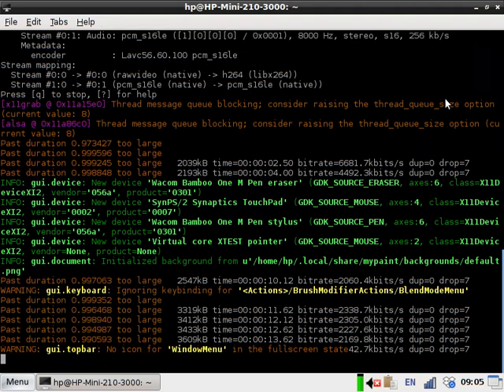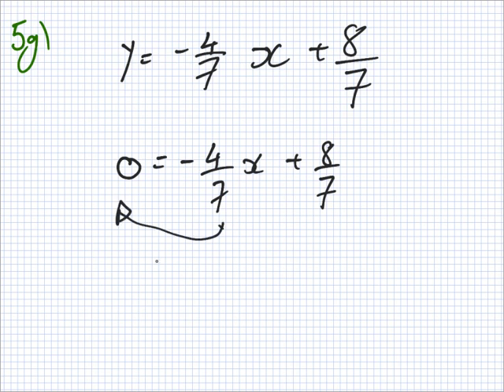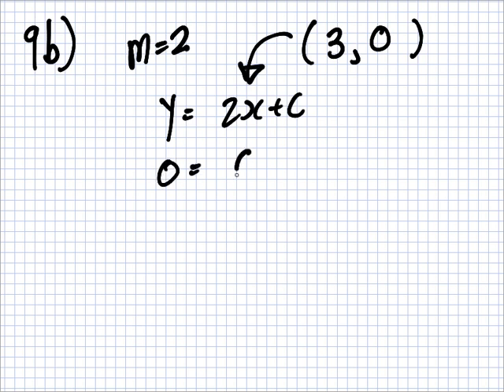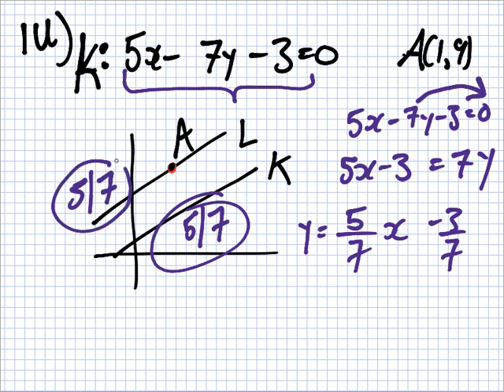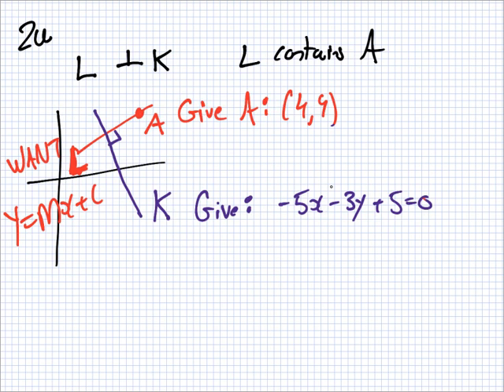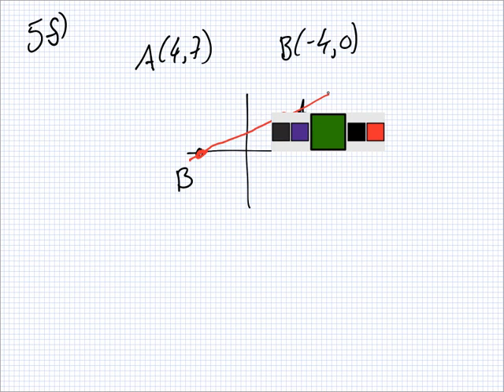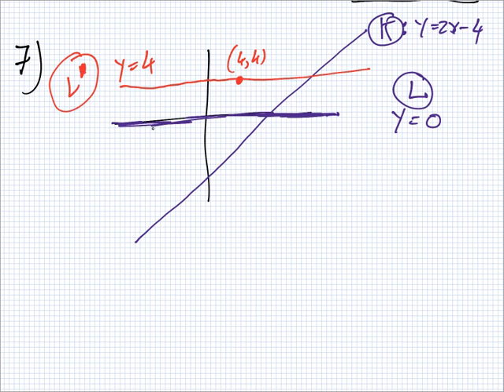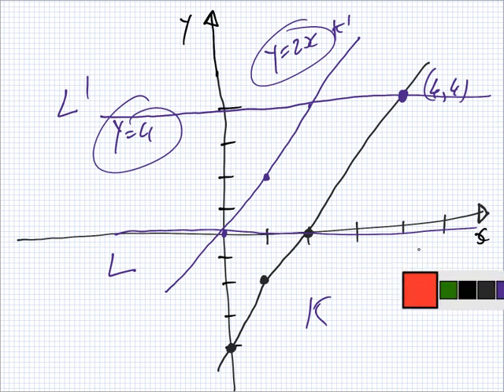Maths for Science | 1819 Intake 1 | Tutorial | Up to and including Parallel and Perpendicular Lines